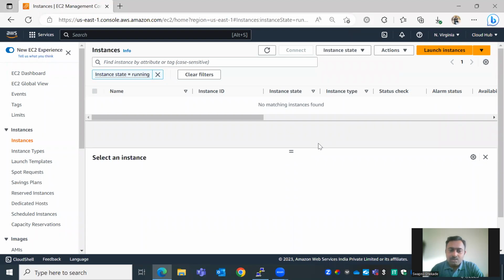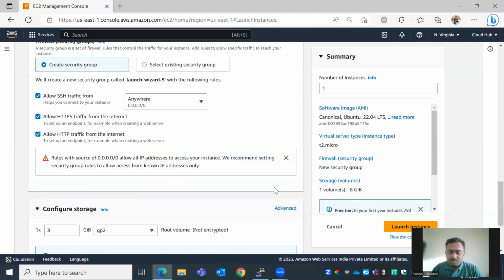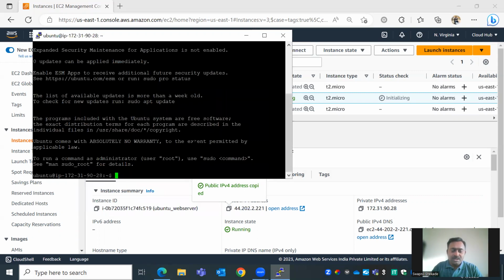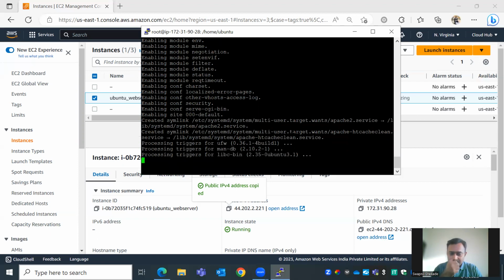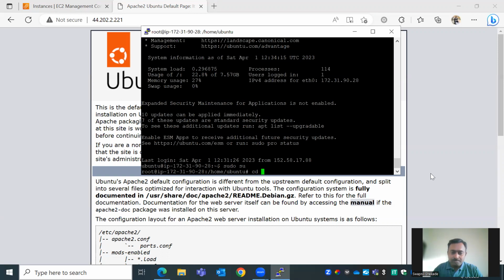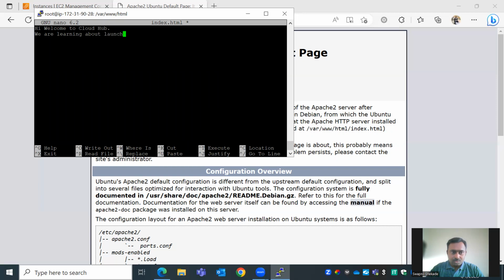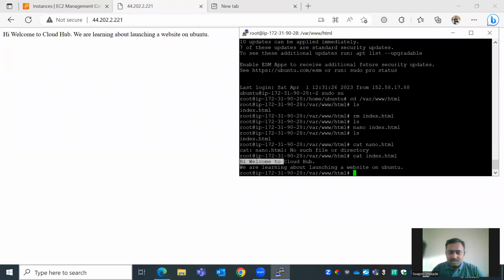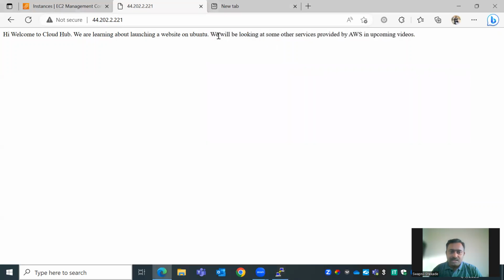Webhosting on AWS Ubuntu Instance / Launch a website on AWS Ubuntu instance.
Launch a website on AWS Windows instance.

This video aims at explaining the practical approach of how we can  launch a website on a AWS Windows Instance.